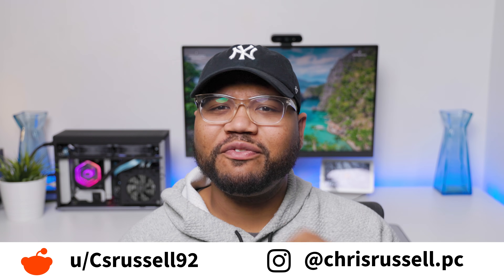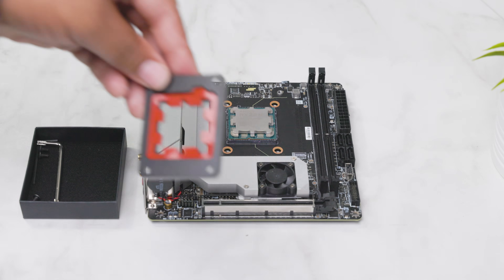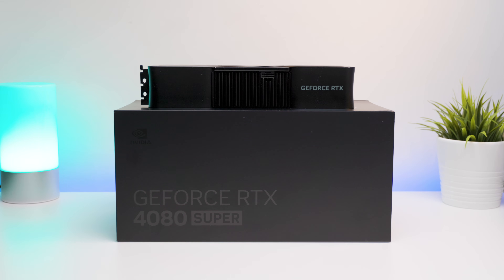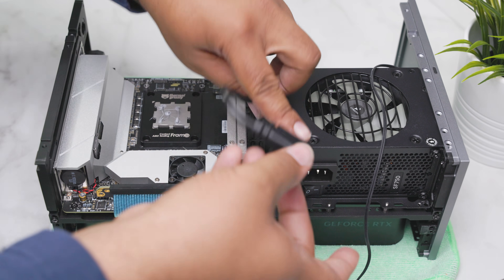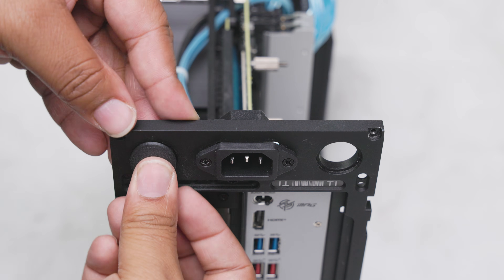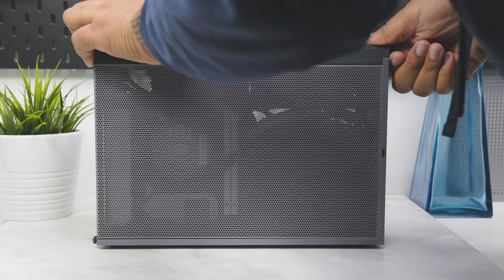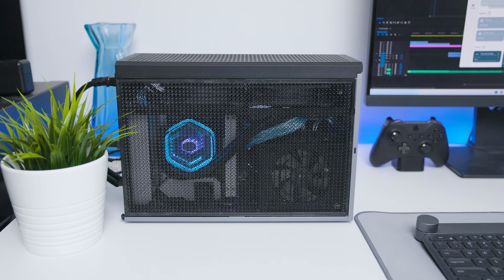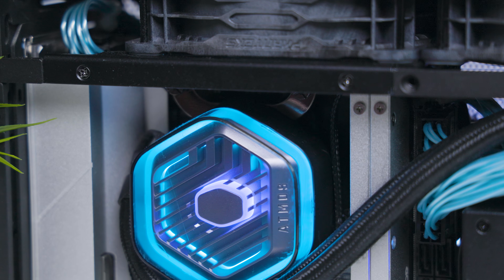FormD T1: 2 Month Update - Phantek T-30's & Cooling Mods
Build update of the FormD T1, with new custom mods, custom sleeve cables and more!

Ryzen 9 7900X
Phanteks T-30
MSI B650i Edge Wifi Morherboard
Kingston Fury RGB DDR5 64GB 5600
FreezeMod Memory Heat Spreader
Corsair SF750 80+ Platinum Power Supply
Lexar NM-790 1TB M.2 Gen 4 SSD
Thermal Grizzly Contact Frame AM5

CINEBENCH R23 MULTI-CORE:

NOCTUA NF-A12X25 W/ TOP PANEL: 27,889
PHANTEK T-30 W/ TOP HAT: 28,455

NOCTUA NF-A12X25 W/ TOP PANEL: 95C
PHANTEK T-30 W/ TOP HAT: 95C

CINEBENCH R23 SINGLE-CORE:

NOCTUA NF-A12X25 W/ TOP PANEL: 1994
PHANTEK T-30 W/ TOP HAT: 1999

NOCTUA NF-A12X25 W/ TOP PANEL: 79C
PHANTEK T-30 W/ TOP HAT: 76C

Timestamps:
0:00 - Intro
0:52 - Build Breakdown
8:04 - Benchmarks
8:54 - Conclusion: Pros and Cons